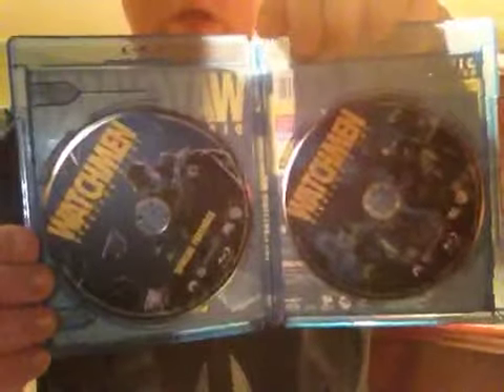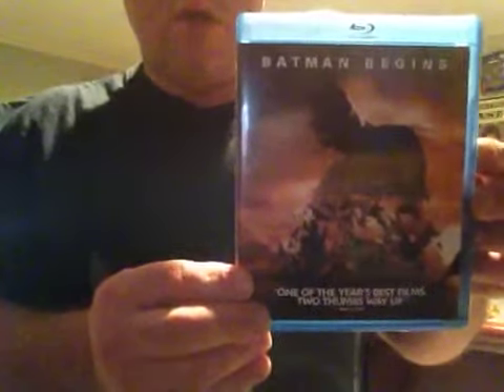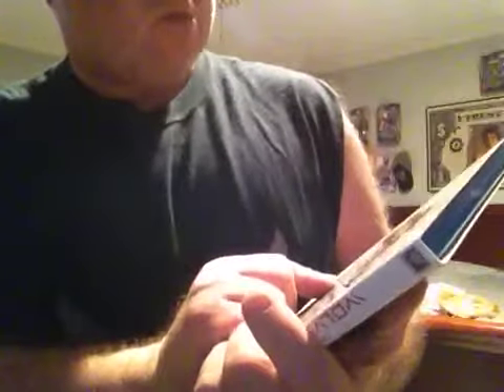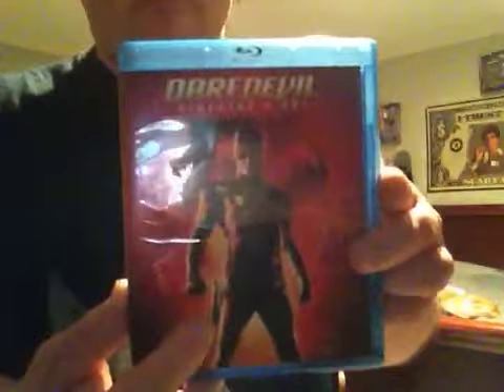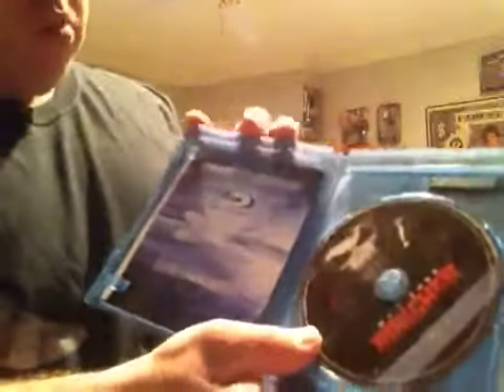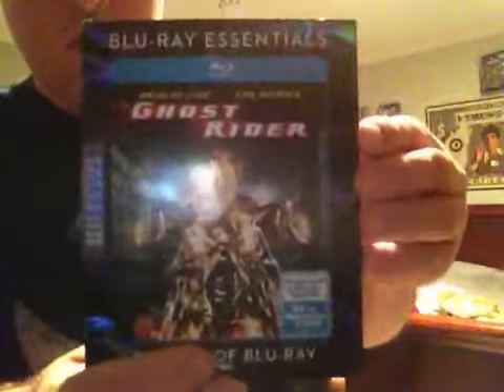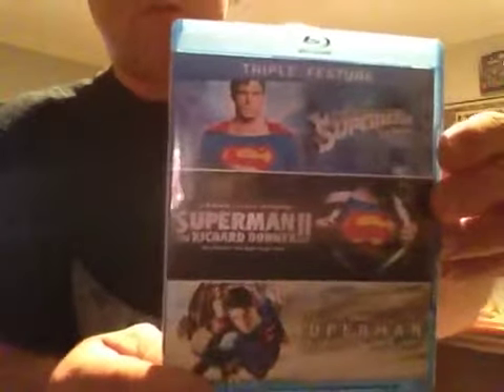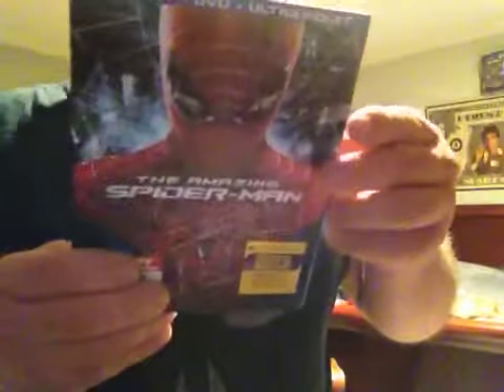My marvel blu ray collection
Movies